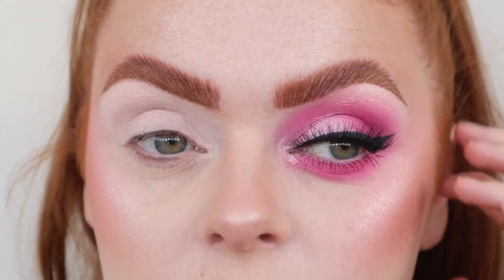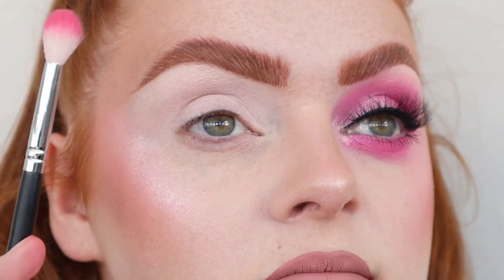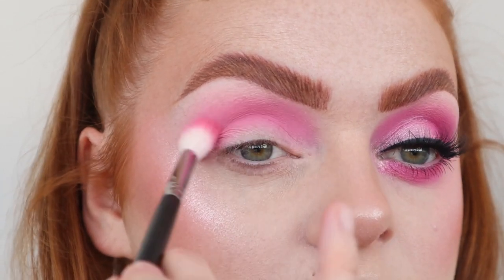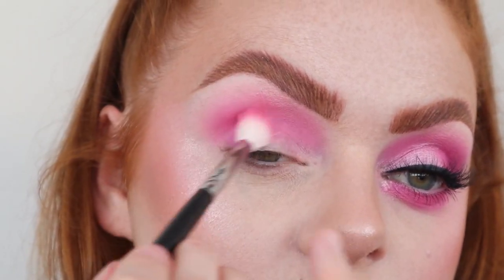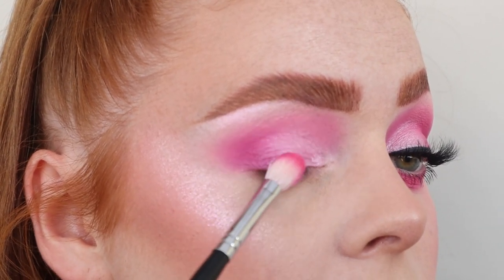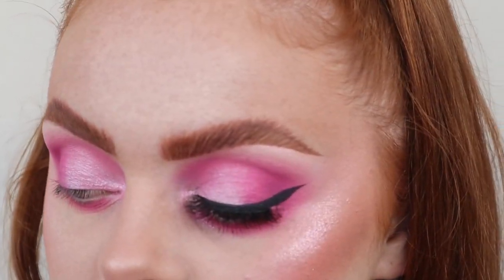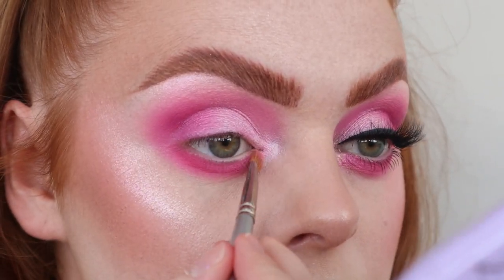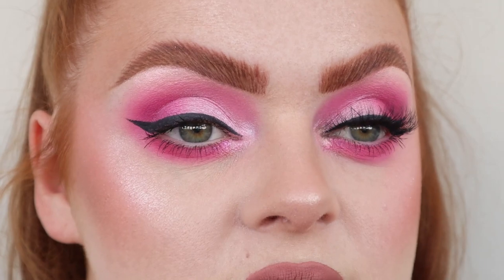SOFT GLAM - PINK RELIGION - Jeffree Star Cosmetics - Sadie Jones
Hi everyone!

For today's video I am doing a very quick tutorial using the new Pink Religion palette! I wanted something quick and easy, so you can guys can follow1 ENJOY!